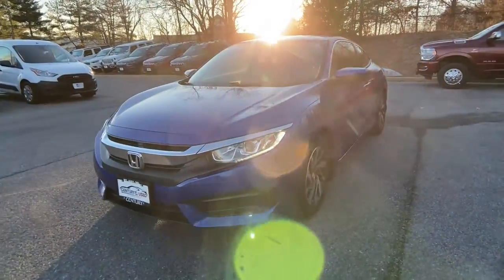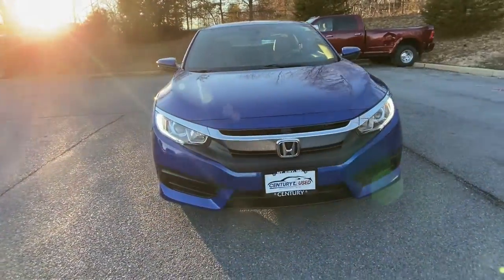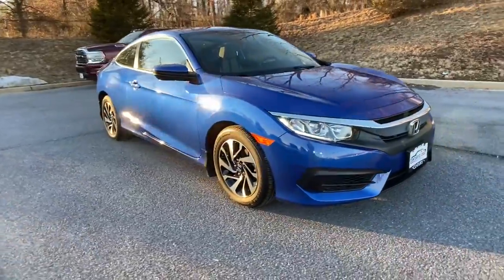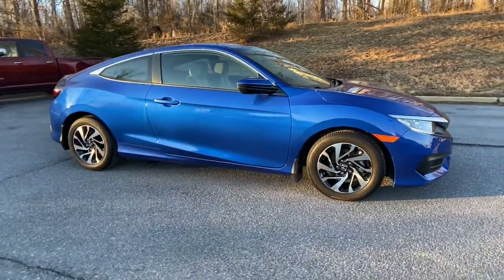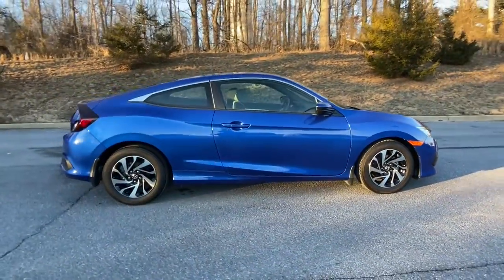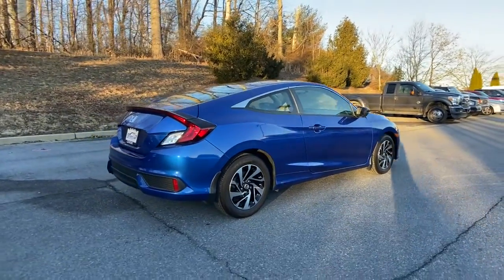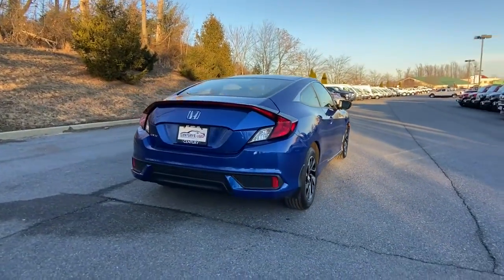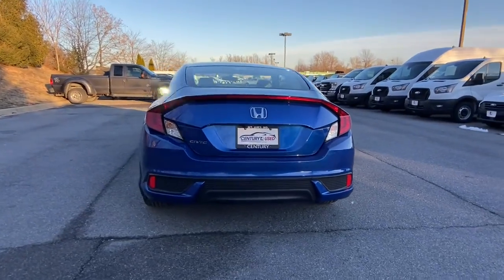2018 Honda Civic_Coupe Mt. Airy, Westminster, Skysville, Germantown, Frederick, MD 33594A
Aegean Blue Metallic Used 2018 Honda Civic_Coupe available in Mt. Airy, Maryland at Century Mt Airy. Servicing the Westminster, Skysville, Germantown, Frederick, MD area.
2018 Honda Civic_Coupe LX-P CVT - Stock#: 33594A - VIN#: 2HGFC4B05JH304655

Aegean Blue Metallic 2018 Honda Civic LX-P FWD CVT 2.0L I4 DOHC 16V i-VTEC **INCLUDES WARRANTY** ONE OWNER CLEAN VEHICLE HISTORY...NO ACCIDENTS! MARYLAND STATE INSPECTED! SUNROOF/MOONROOF BLUETOOTH BACKUP CAMERA ALLOY WHEELS Civic LX-P 2D Coupe 2.0L I4 DOHC 16V i-VTEC.&lt;br&gt;&lt;br&gt;Recent Arrival! 30/39 City/Highway MPG&lt;br&gt;&lt;br&gt;Awards:&lt;br&gt; * 2018 KBB.com 10 Most Awarded Brands * 2018 KBB.com Brand Image Awards&lt;br&gt;Kelley Blue Book Brand Image Awards are based on the Brand Watch(tm) study from Kelley Blue Book Market Intelligence. Award calculated among non-luxury shoppers.  Kelley Blue Book is a registered trademark of Kelley Blue Book Co. Inc.